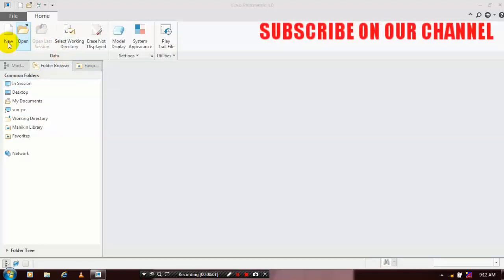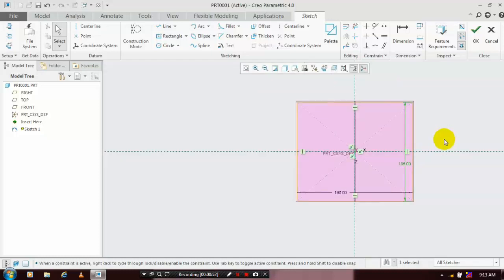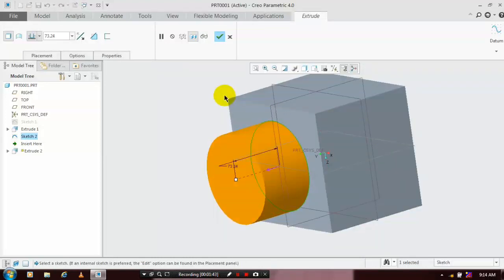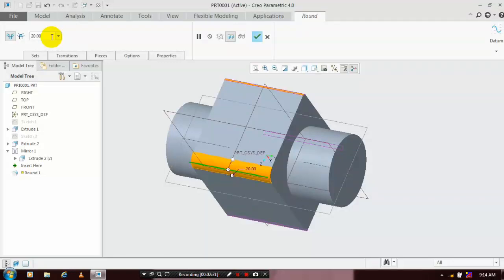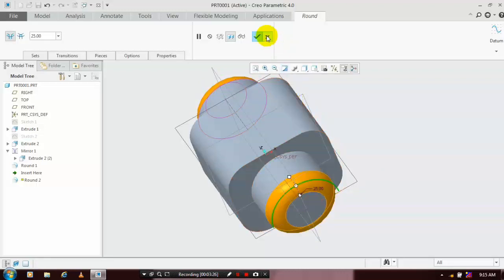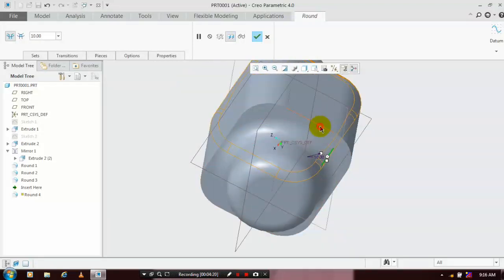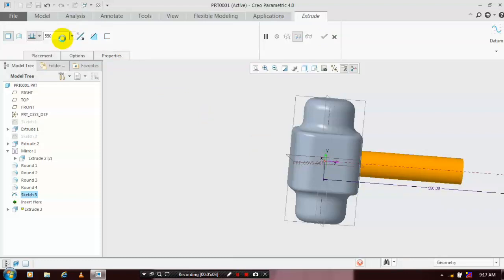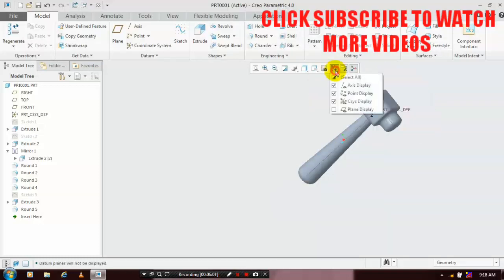HAMMER IN CREO 4.0/3.0/2.0